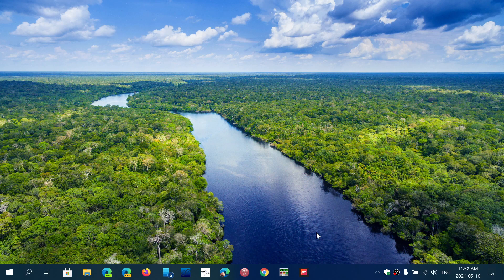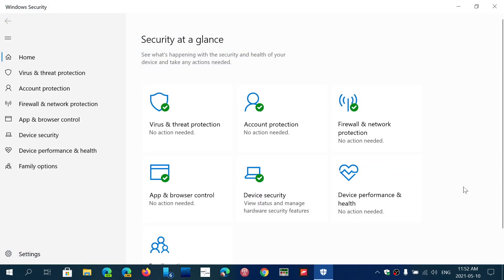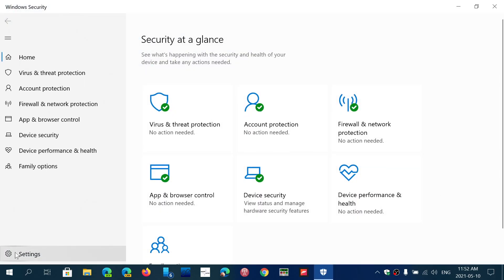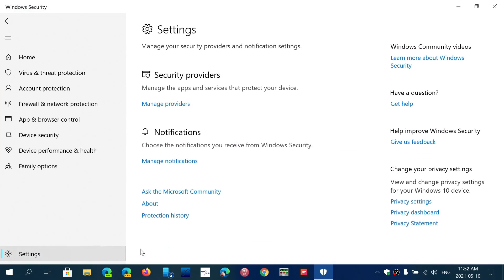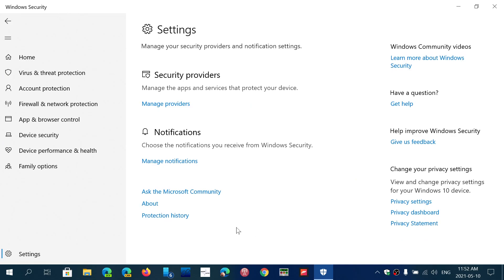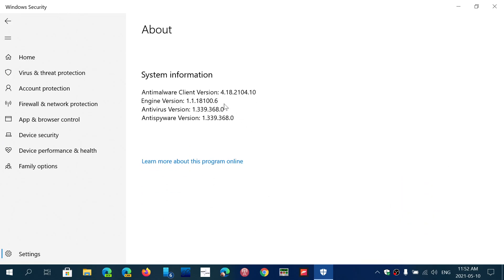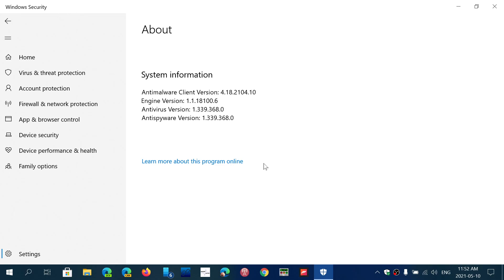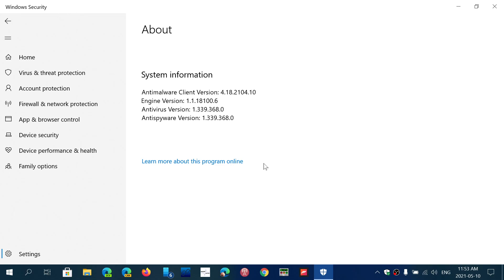Windows Security app fixes for those that had extra files filling up the drive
For those asking, the Windows Security app has been fixed